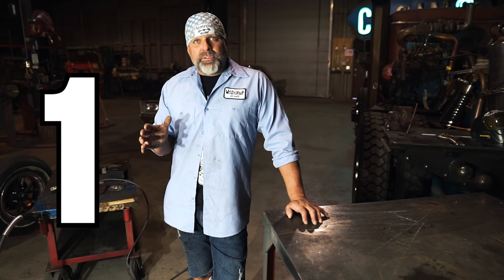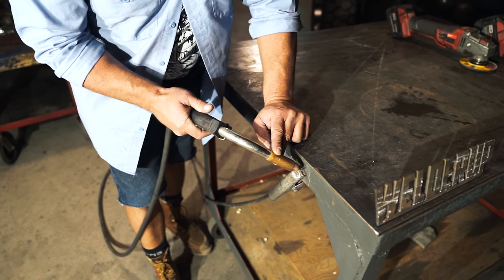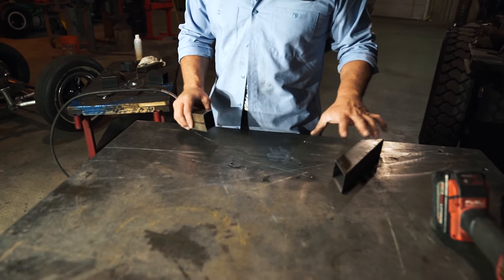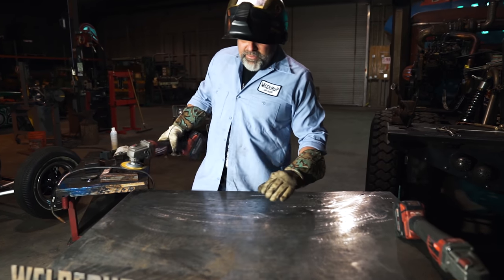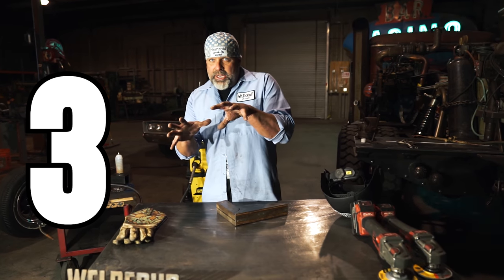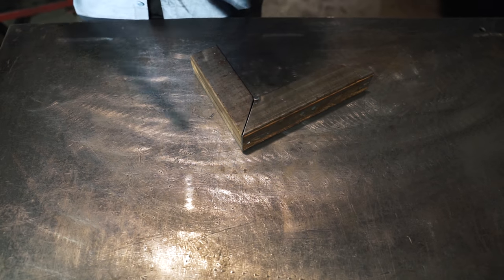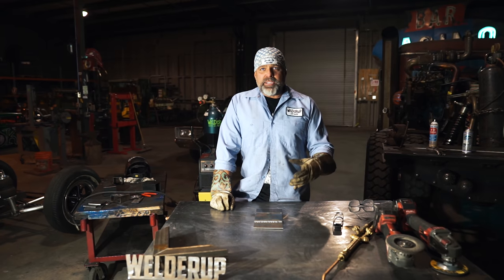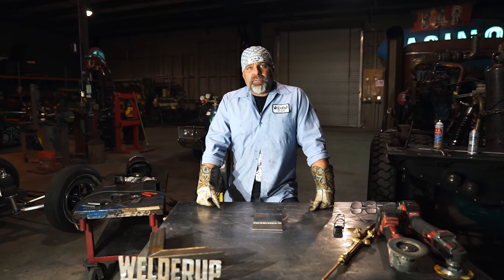How NOT To WELD! Top 5 Beginner Mistakes!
In this video I show you the top 5 mistakes I see people make when they are learning how to weld. I go much deeper into how to set up a proper welding environment, welding tools you'll need, what welder to buy, and a ton of other tips you wont find anywhere else in my WELDER 101 Course!

Here are some of the tools and materials I use:

Safety Glasses
Welding Gloves
Work Bench
Tape Measure
Milwaukee Grinder
DeWalt Grinder
Wire Wheel
Cut Off Wheel
Flap Disk
Drill WITH 40 Bits
Table Clamps
Welder Cart
Chop Saw